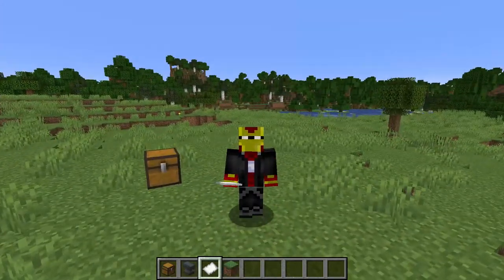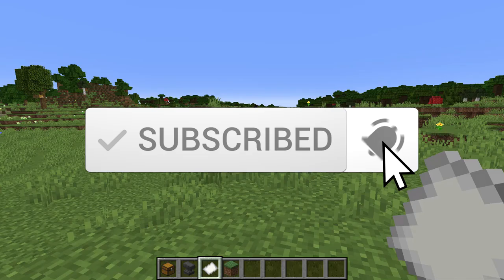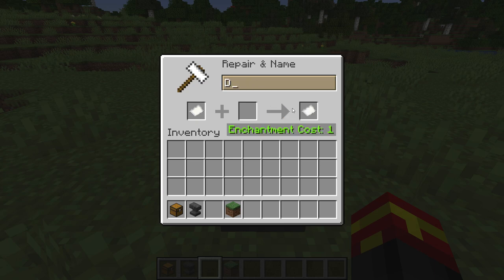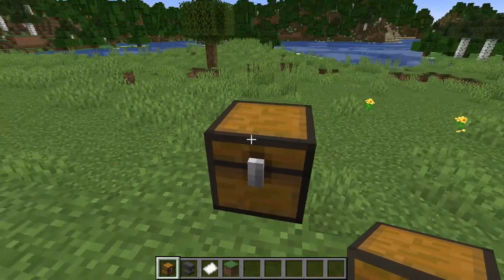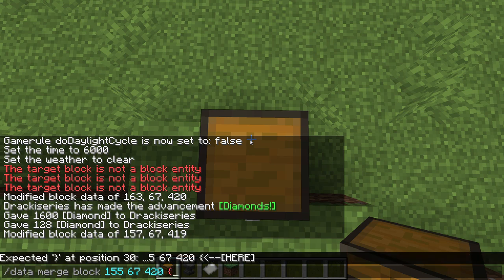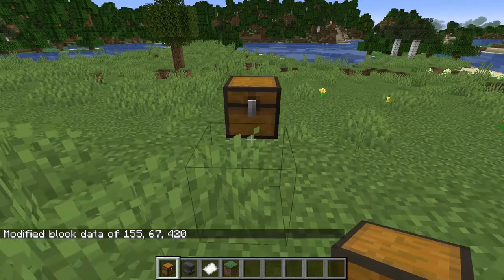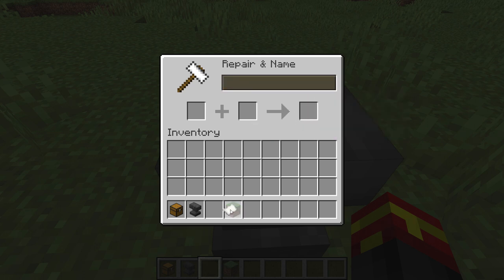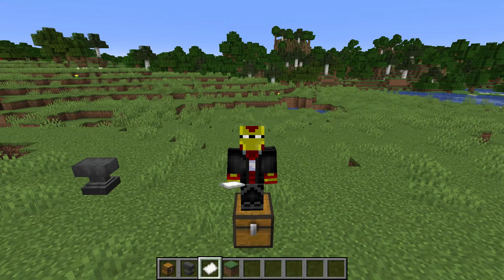PASSWORD Chests in Minecraft Java 1.17+ | Locked Chests | One Command (Minecraft Tutorial)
COMMAND: /data merge block 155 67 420 {Lock:"Password"}